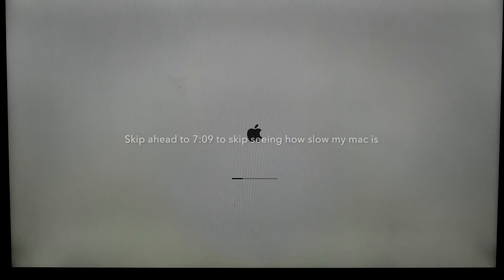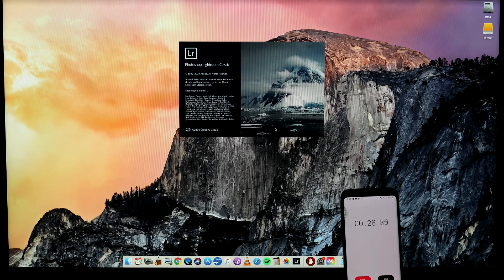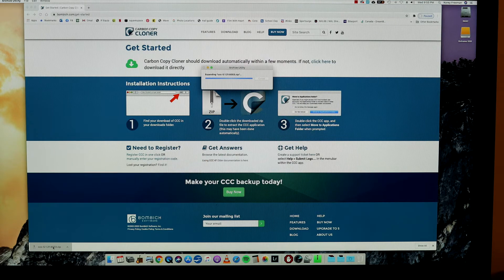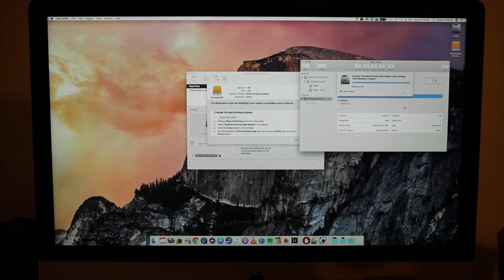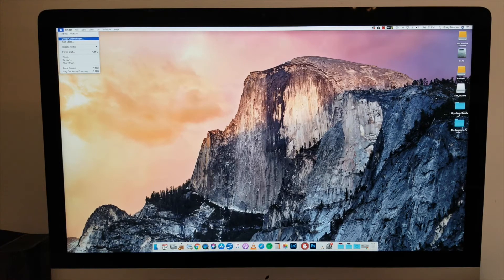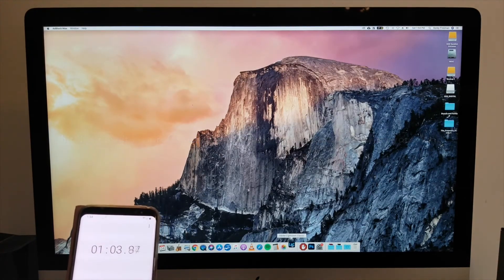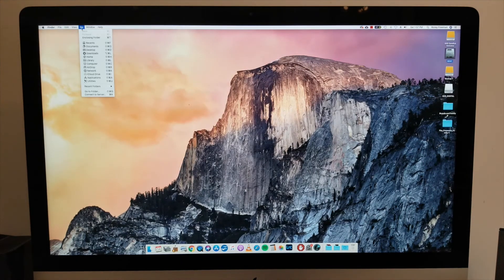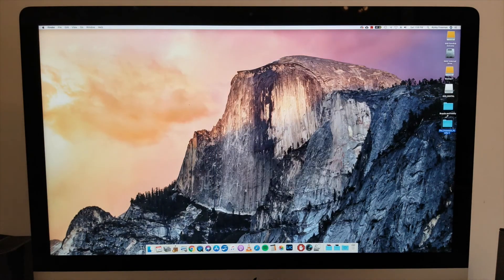HOW TO SPEED UP SLOW MAC | Slow Macbook & iMac DIY Fix | Clone Hard Drive to External SSD EASY FIX!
Sandisk Extreme SSD
Samsung T5 SSD

Should you buy a new Mac computer because yours has become slow? If you are trying to speed up your old iMac, or wondering if you can make your slow Macbook faster, THIS is the video for you! I walk you through the process of cloning my HDD hard drive from my late 2012 iMac onto an external SSD. Now, my iMac runs off of an external SSD drive plugged into a USB post. It works fantastic!

This DIY Mac fix will work on all old Apple computers that are still operating on an HDD Drive. HDD drives spin, and as they age they slow down. SSD drive don’t spin, and they run FAST! What you will be doing is making an exact copy of everything that’s on your computer and transferring it over to a new, modern external hard drive which runs way faster than your old Mac laptop or desktop ever could! This drive just plugs into a USB port, so there’s no need to open up your computer or take your Mac to a repair shop.

This fix is easy and cheap. You don’t need to be a geek!

Believe me, I did a lot of research trying to figure out how to speed up our old imac. My Mac was very slow! I didn’t even want to use it anymore. I deleted files, tried to find software to clean it, took it to the Apple store to get checked,  but nothing helped speed it up much. I had begun to look into buying a new computer to replace our iMac, when I came across this fix for slow Apple computers.

Steps:

1. Buy an external SSD Hard Drive.

2. Plug in your new SSD Harddrive. Most plug into a USB Port

3. Format your new SSD drive to make it compatible and ready for your mac. Use Carbon Copy Cloner to do this. Make sure you format your new SSD, not your old drive!

4. Clone your existing HDD over to your new SSD Drive using Carbon Copy Cloner. This will probably take several hours, or in my case, almost 10 hours. Be patient!

5. After the cloning has completed, set your SSD to be your ‘Boot Drive’.
Apple Icon – System Preferences – Startup Disk – Select the Drive You Want to Uses to Start Your Mac – (Select Your New SSD Drive)

6. Restart your computer.

7. If you still want to use your old HDD as extra storage space, format your old HDD drive using Disc Utility. (I overcomplicated this step in the video – it’s not hard!)

Just remember that now your External SSD Drive is your boot drive, which means it will always need to be plugged into your computer for it to run.